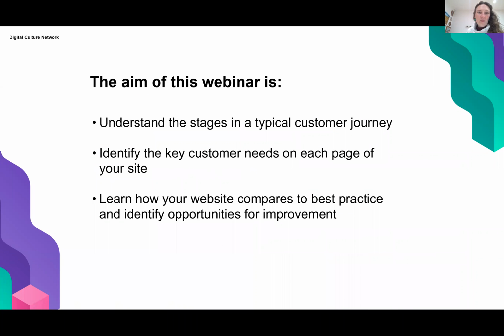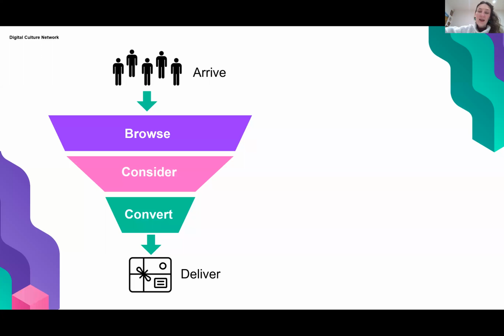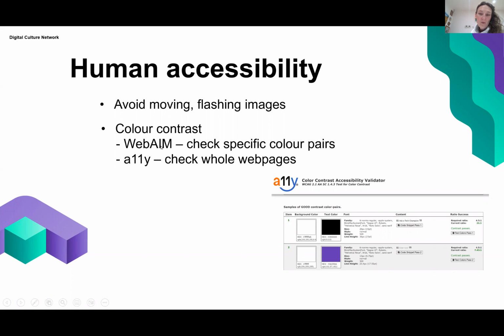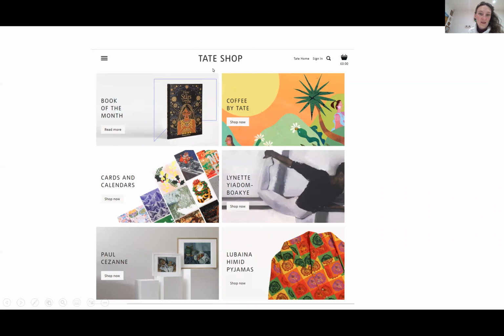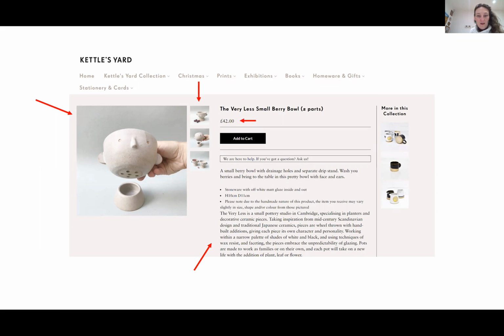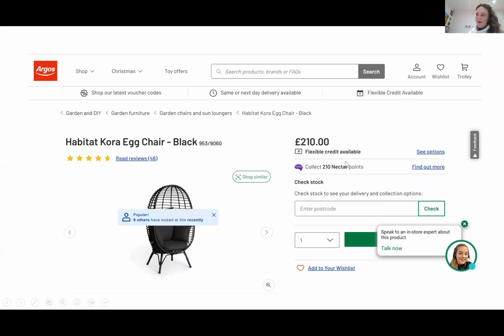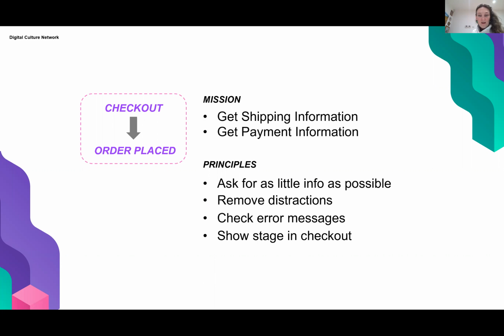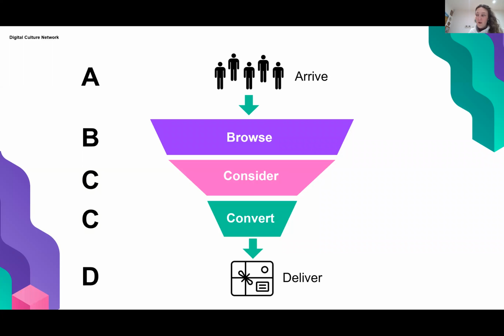How to audit your eCommerce site and improve your customer journey | Digital Culture Network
In this webinar, presented by Katherine Brown, Tech Champion for eCommerce & Merchandising, you will learn how to audit your eCommerce site and improve your customer journey.

This webinar is suitable for arts and culture organisations who already have an eCommerce site selling products online. We will be focusing on the customer journey for physical products (i.e. books, clothing, homeware etc) rather than tickets.

In this session, you will learn how to:

- Understand the stages in a typical customer journey
- Identify the key customer needs on each page of your site
- Learn how your website compares to best practice and identify opportunities for improvement

The Digital Culture Network provides practical, on the ground help to the arts and culture sector. Our focus is around digital skills and leadership development.